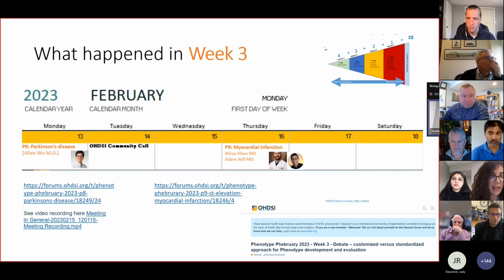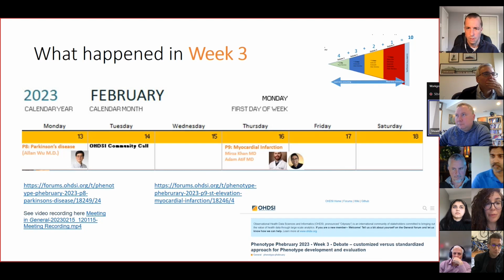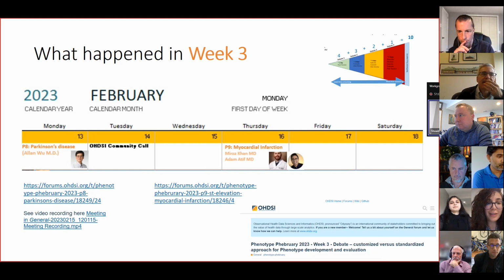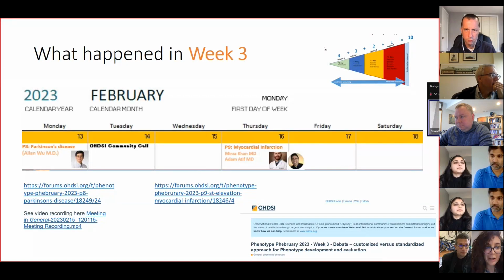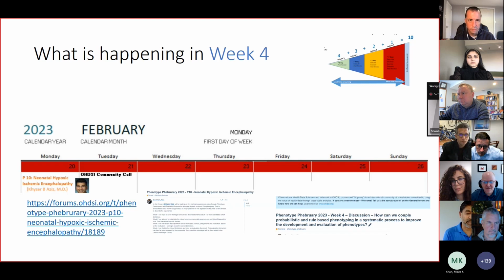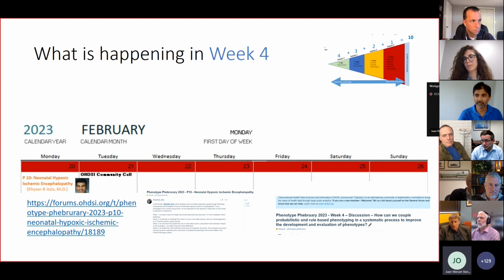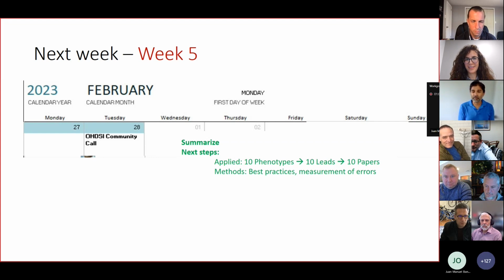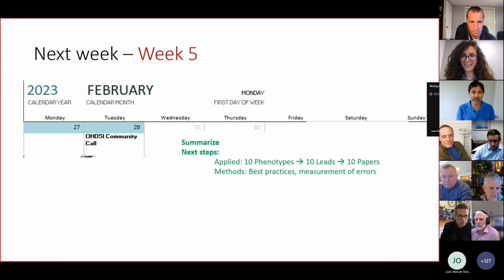Phenotype Phebruary Week 3 Update (Feb. 21 Community Call)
Azza Shoaibi and Gowtham Rao provide an update on the third week of Phenotype Phebruary. The phenotype discussions that were featured during Week 3 included Parkinson’s disease (Allan Wu) and myocardial infarction (Mirza Khan/Adam Atif), and Mirza Khan joins the discussion to provide an update on myocardial infarction. Khyzer Aziz discusses early work done on the Week 4 phenotype, Neonatal Hypoxic Ischemic Encephalopathy. There is also an ongoing discussion on what makes cohort definitions reusable, which will be included in the update.

To get involved in any aspect of Phenotype Phebruary, please check out the homepage